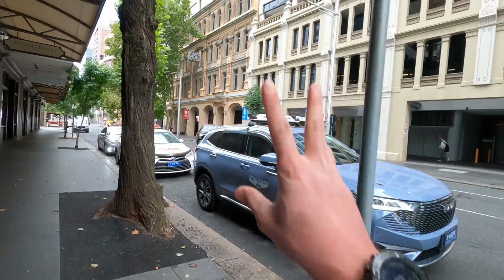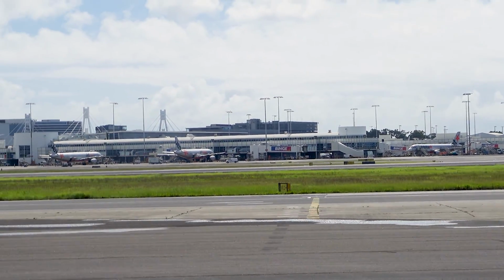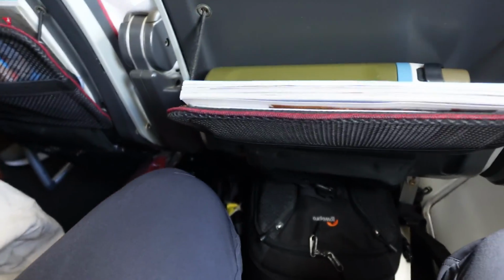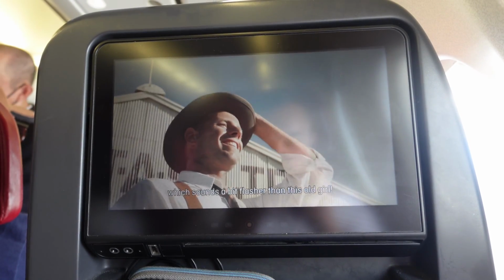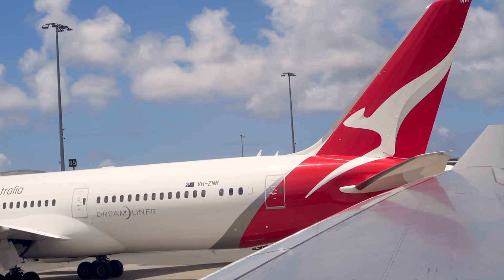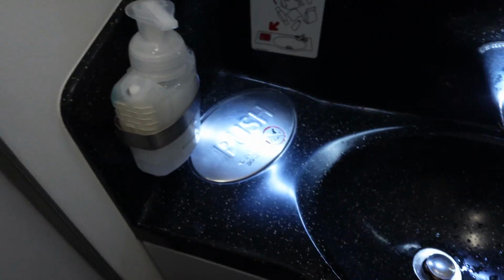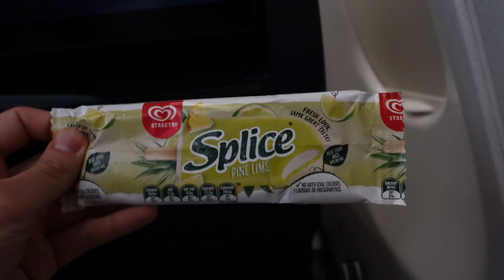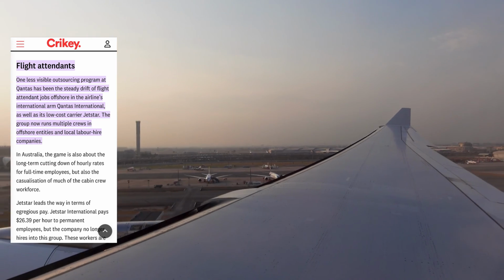Qantas, Not as Good as They Used To Be. | SYD - BKK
After flying Qantas a few times pre pandemic and have nothing but great things to say, how do they still hold up? Well check out this video to see if they still hold up after major company restructuring during the pandemic.

How ever you, the viewer previses this, just know that any criticism doesn't get taken as being ungrateful. I am very fortunate to be able to do what I am doing as many people in this world would not have the same opportunities as myself. Any criticism I have is done on a constructive basis on how one subject can use to improve their product, service, etc.

Qantas Airbus A330-300 - A333

Sydney, NSW, Australia - SYD

To

Bangkok, Thailand - BKK

Flight Time: 9hrs 20min

Shot on: GoPro Hero 8 Black | Sony ZV-1 Mark II
Audio Recorded on: Rode NT USB Mini & Audacity